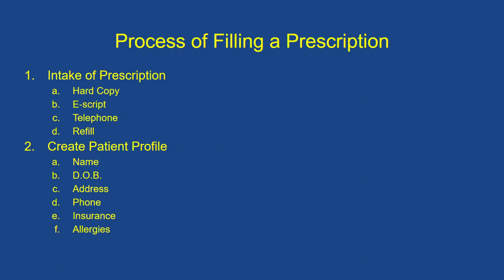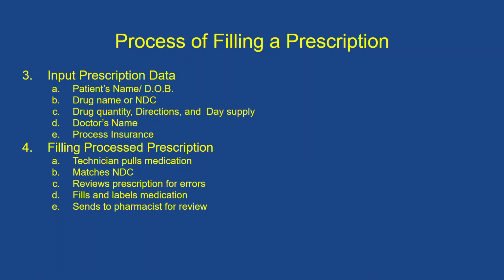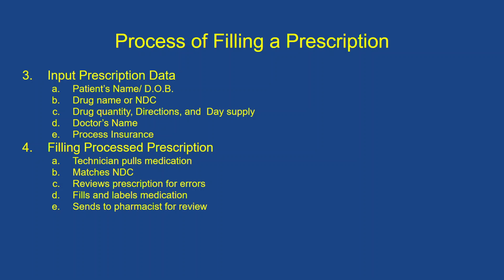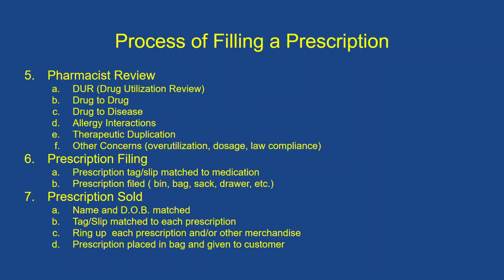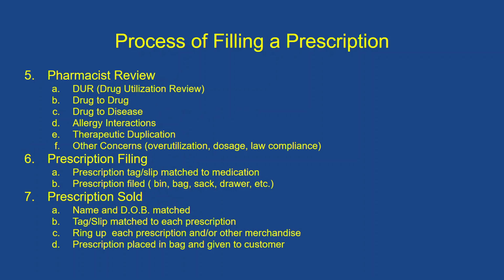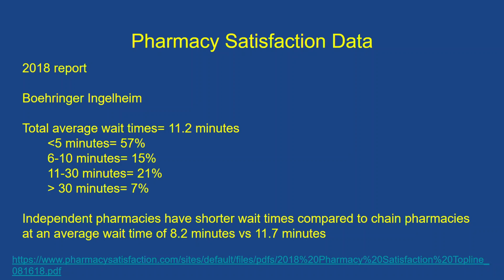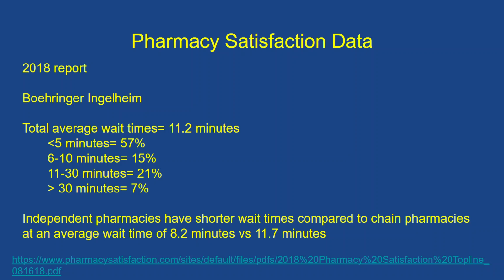Pharmacy Wait Times Google Slides Mozilla Firefox 3 8 2020 10 02 42 PM Trim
Today's video is over wait times in pharmacy. I tried to shorten the video as much as possible so its just the slides on this one.